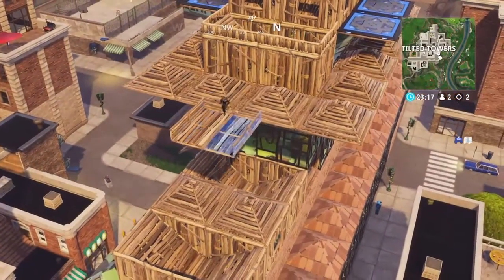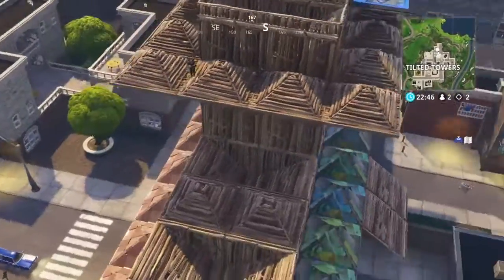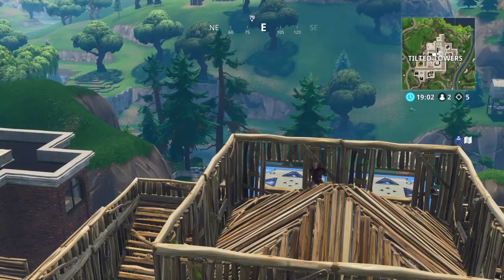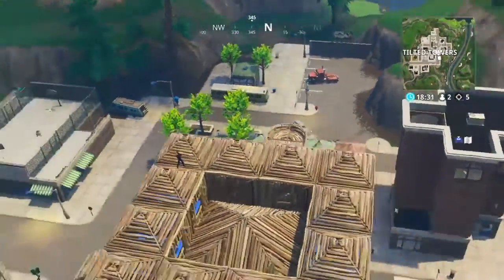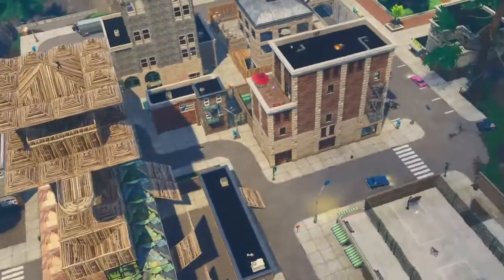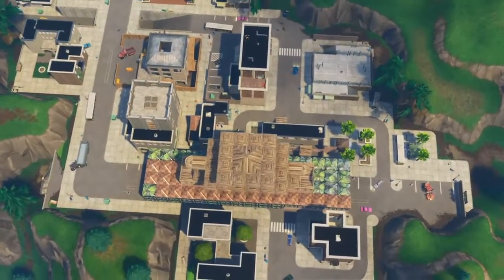Playground LTM|The Ultimate Fort|Fortnite Battle Royal with Lights_out-jonro